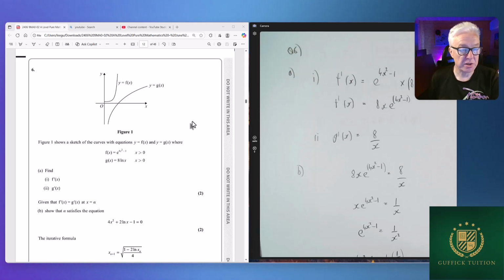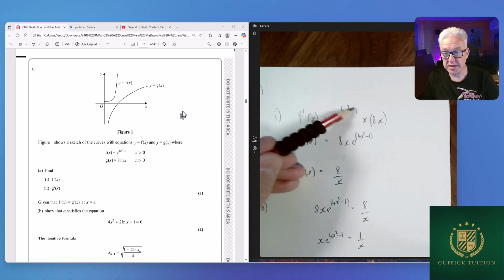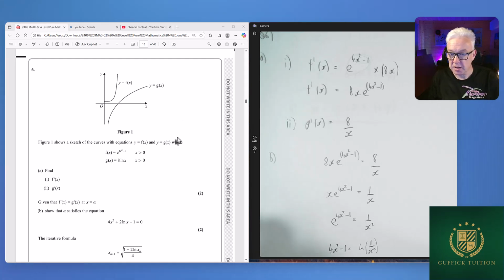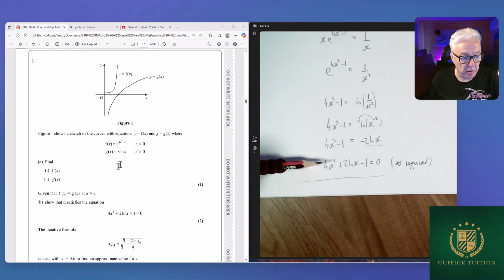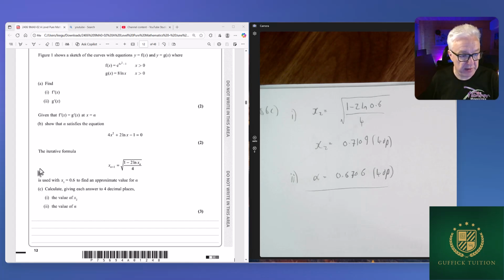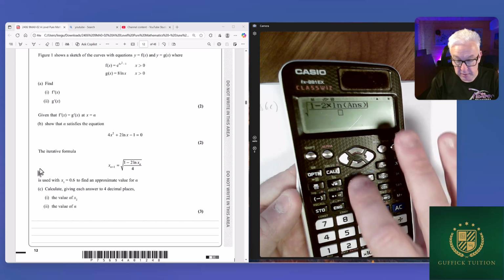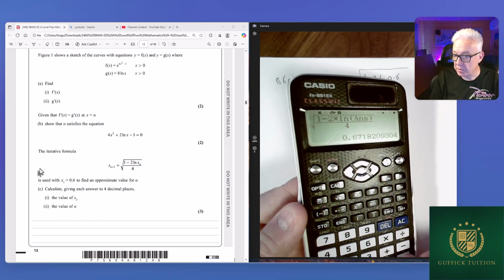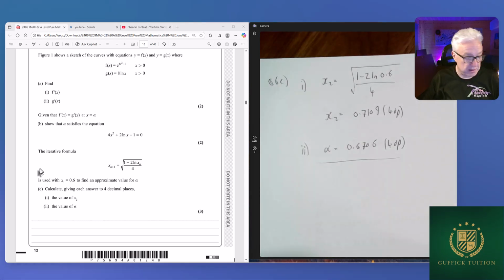Functions & Graphs (Q6 A2 P2 Edexcel 2024)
📞 𝗕𝗼𝗼𝗸 𝗮 𝗳𝗿𝗲𝗲 𝗰𝗼𝗻𝘀𝘂𝗹𝘁𝗮𝘁𝗶𝗼𝗻 In this video, Lee Guffick breaks down Question 6 from Edexcel A-Level Maths Paper 2 (2024), covering differentiation of composite functions, using natural logarithms, equating derivatives, manipulating exponential/logarithmic expressions, and applying an iterative formula to approximate a root.

Lee walks through each step slowly and clearly—exactly the way he teaches inside his premium Year 12 and Year 13 A/A* groups at Guffick Tuition. This is ideal revision for students aiming for the top grades and wanting a deeper understanding of Functions & Graphs in the A-Level syllabus.

⏱️ TIMESTAMPS
00:00 Intro
00:02 Differentiating
𝑓
𝑥
𝑒
4
𝑥
2
1
f(x)=e
4x
2
−1

00:31 Differentiating
𝑔
𝑥
8
ln
𝑥
g(x)=8ln(x)
01:02 Equating
𝑓
𝑥
f
(x) and
𝑔
𝑥
g
(x) at
𝑥
𝛼
x=α
01:35 Rearranging using logs & applying log laws
02:05 Deriving the required equation for α
02:09 Using the iterative formula
02:24 Programming the iteration into the calculator
03:06 Calculating
𝑥
2
x
2

 to 4 d.p.
03:19 Continuing the iteration to find α
03:47 Determining the approximate root: α = 0.6706

✏️ TOPICS COVERED

Differentiating composite functions using the chain rule

Differentiating logarithmic functions

Equating derivatives to solve for a parameter

Using logarithmic manipulation and log laws

Rearranging complex exponential/log equations

Understanding iterative methods for root finding

Using a calculator efficiently for recursive iteration

Exam-style method marks and common student mistakes

💯 EXAM TIPS

When differentiating exponentials, keep the outer function the same and multiply by the derivative of the inner.

Remember:
ln
𝑥
ln(x) differentiates to 1/x — simple but frequently forgotten under pressure.

Always use log laws cleanly when rearranging:

ln
𝑎
𝑏
𝑏
ln
𝑎
ln(a
b
)=bln(a)

ln
1
𝑥
2
2
ln
𝑥
ln(1/x
2
)=−2ln(x)

For iterative methods:

Set up the formula correctly once, then use ANS repeatedly.

Stop when values stabilise to 4 decimal places.

Show your manipulation steps clearly—Edexcel rewards method marks even if the final value slips.

Lee Guffick is a former Head of Mathematics and A-Level Examiner helping students secure A/A* grades and offers from Oxford, Cambridge, UCLA, and Ivy League universities.
With over 190+ videos on YouTube and 24+ students in his small-group A/A* programmes, Lee specialises in delivering concise, exam-focused maths teaching.

→ Small group classes (Year 12 & Year 13 A/A* Maths)